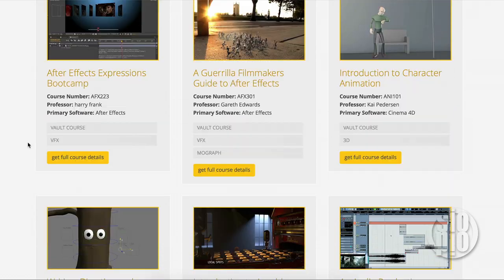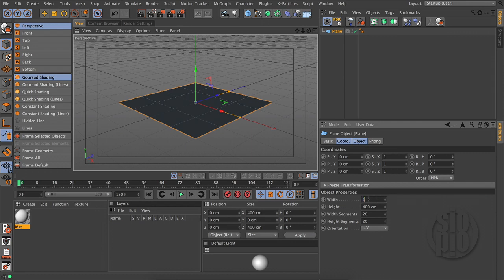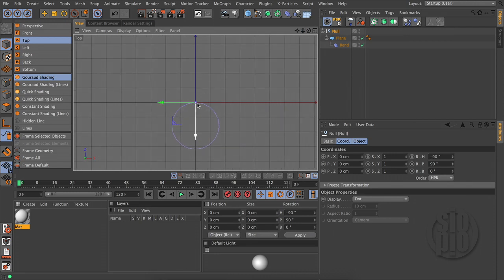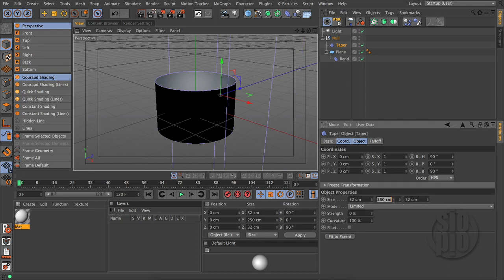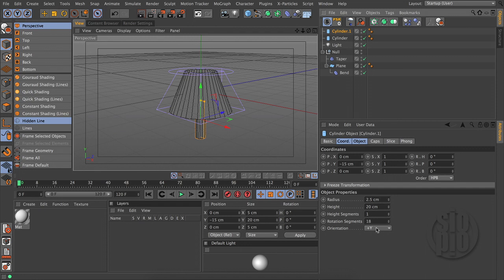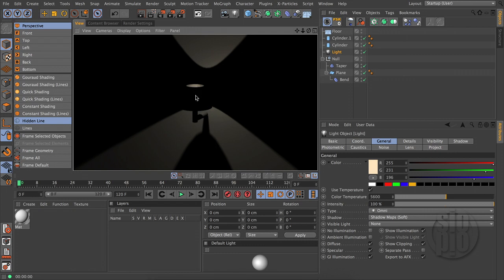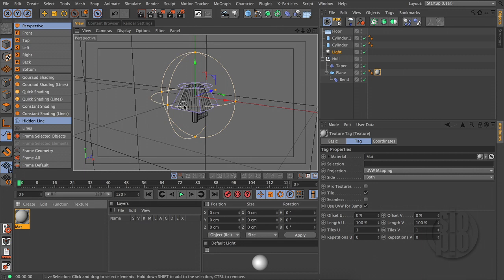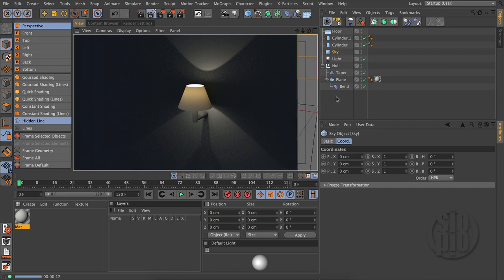Cinema 4D Tutorial - Lampshade (Backlight Shader)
** EDIT: It's actually possible to apply the Backlight Shader to a primitive cone without caps. But at least now you know a cool way to turn a plane into a cone - I blame the flu medication **

Still super busy but I'm back with another short tutorial (and a touch of the flu. Please excuse my congested voice.)

This one was inspired by a student taking my fxphd C4D course who posted a question on the class forum asking how I would create a lampshade light falloff in Cinema 4D. I thought it was easier to explain in a tutorial I could share with everyone than trying to type it out.